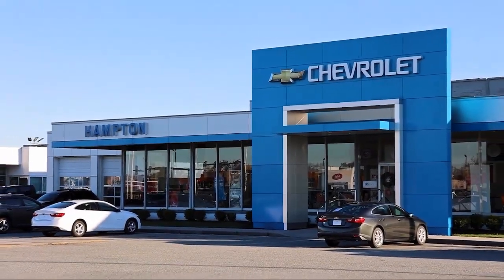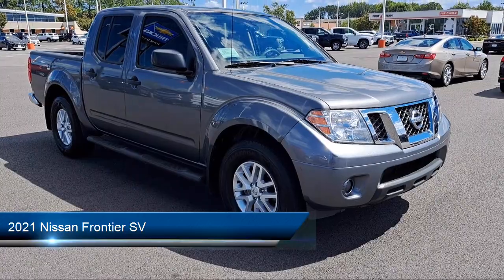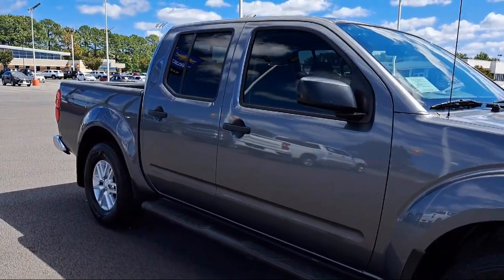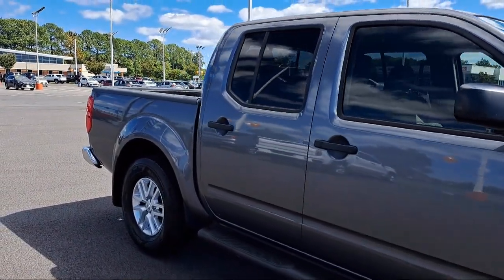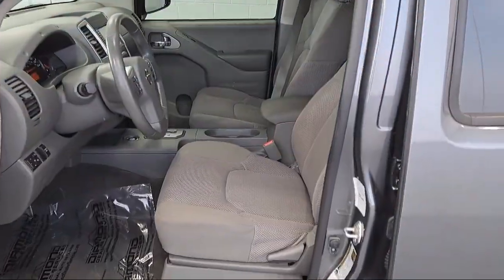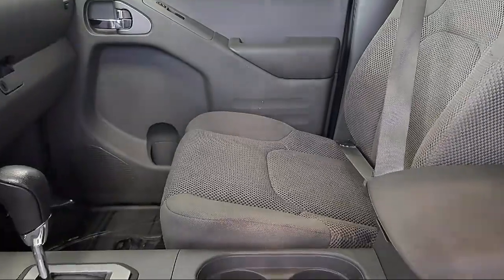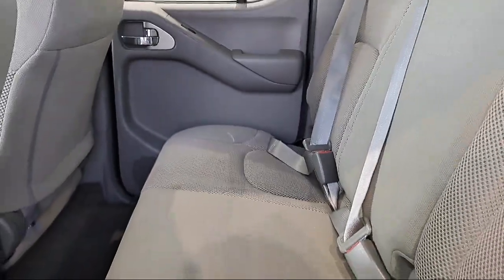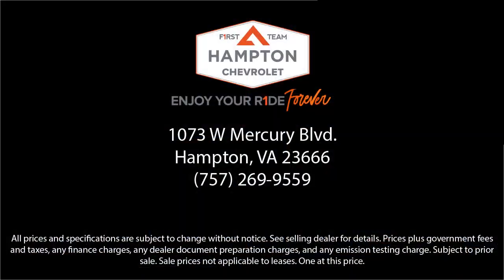2021 Nissan Frontier SV Hampton Newport News Smithfield Norfolk Chesapeake Virginia Beach, Poq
2021 Nissan Frontier SV Stock Number: PB11127 Vin:1N6ED0EA1MN719016.

Hampton Chevrolet
1073 W Mercury Boulevard